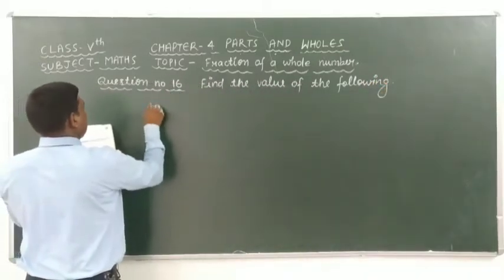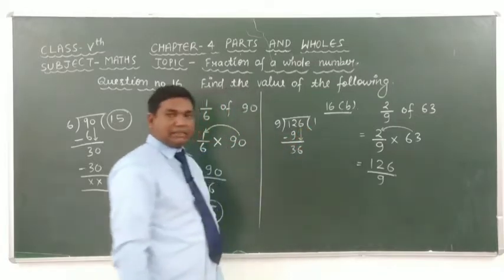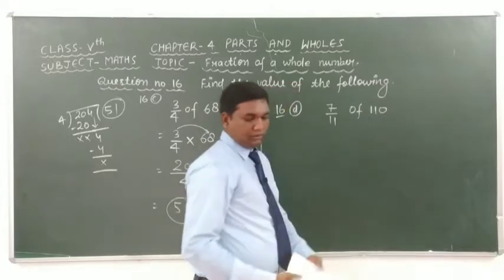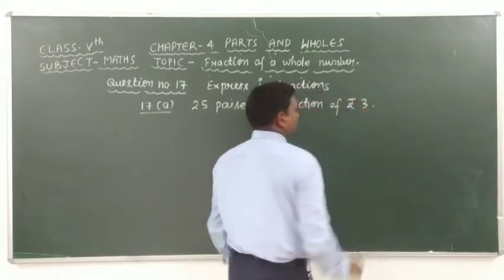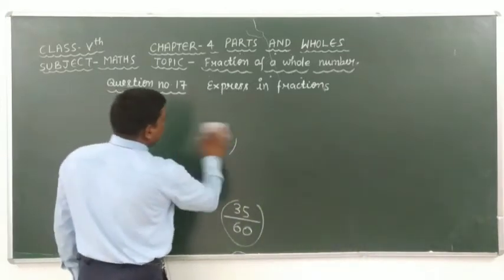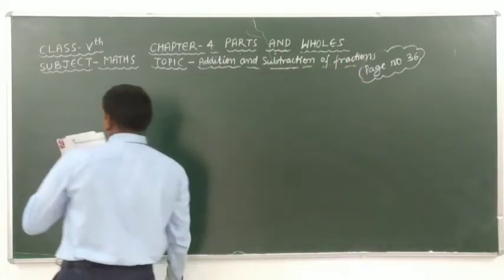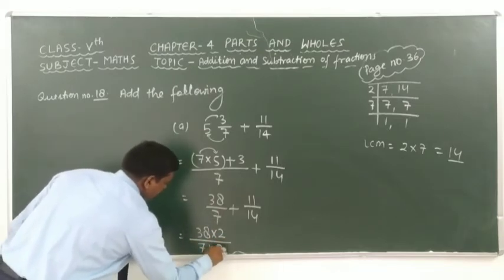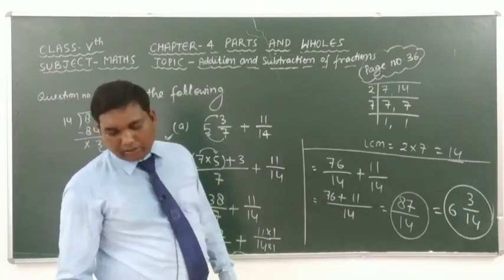class -5 th /chapter -4 /question no..16, 17 and 18 (a)